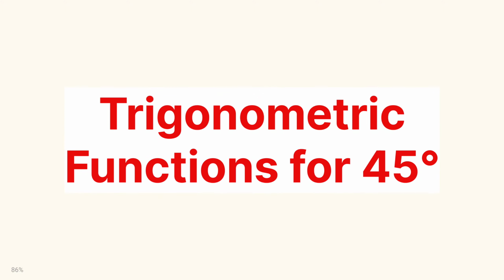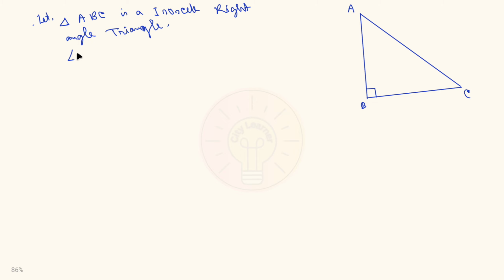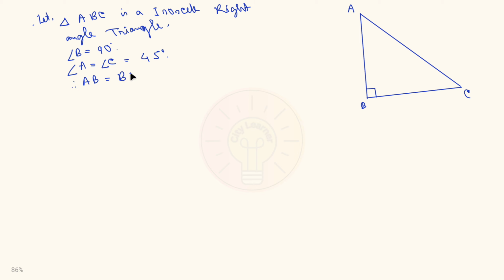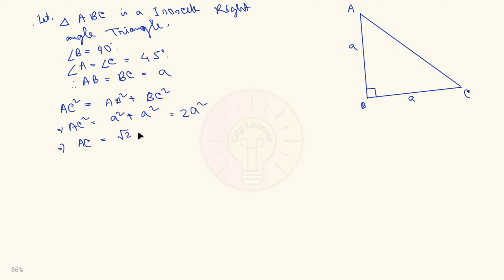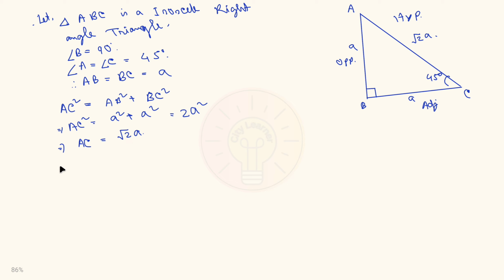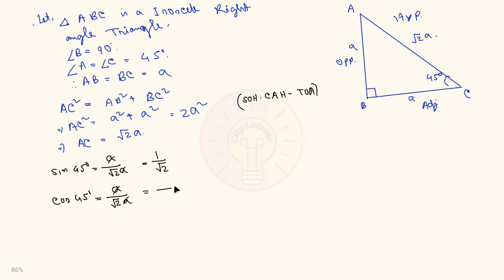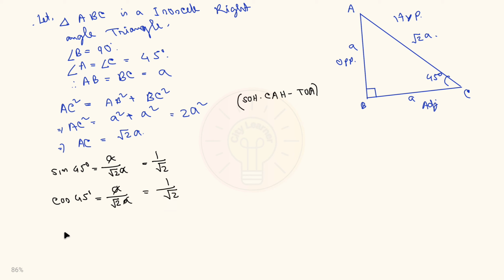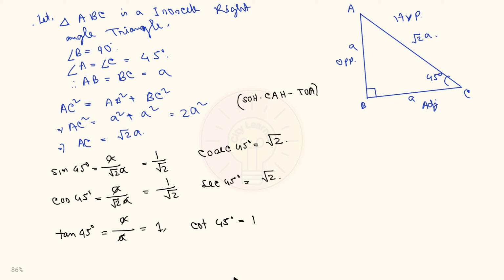Trigonometric Functions for 45° | Sin, Cos, Tan Explained with Triangle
In this video we learn about How to Find out Trigonometric Functions of 45° in easy and simple way with SOH-CAH-TOA method. This beginner-friendly tutorial explains how to find sin 45°, cos 45°, and tan 45° with step-by-step explanations.

This video is perfect for students preparing for exams, competitive tests, or anyone looking to strengthen their math fundamentals. Whether you're in Class 10, Class 11, or just brushing up on trigonometry, this video will make it easy to understand and remember these key values.